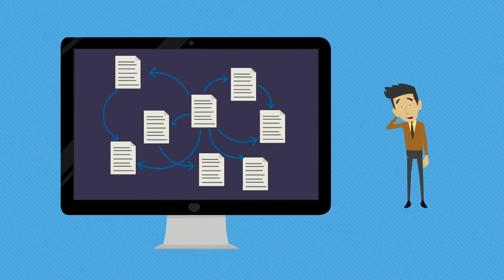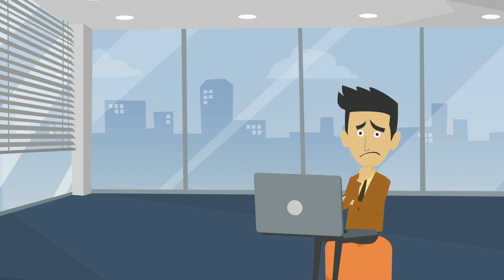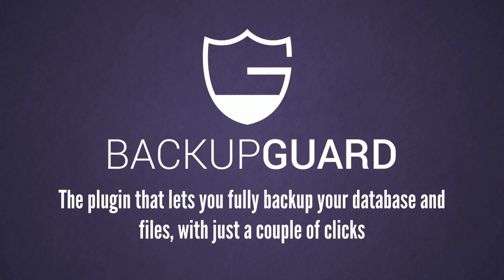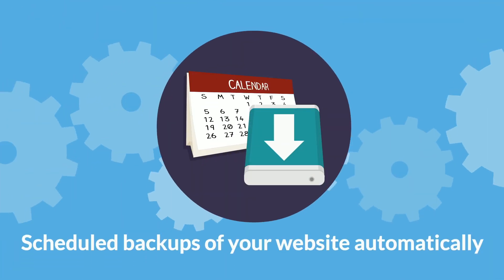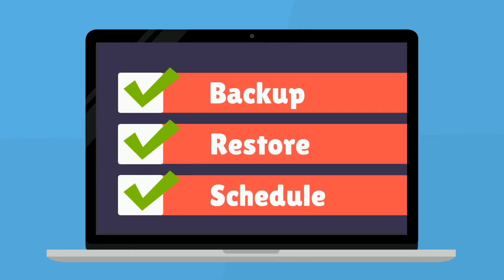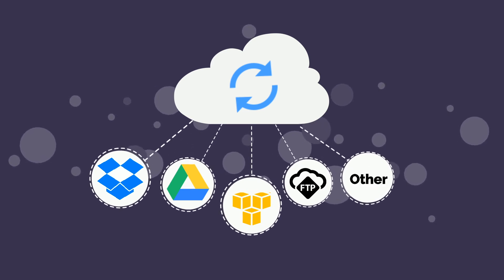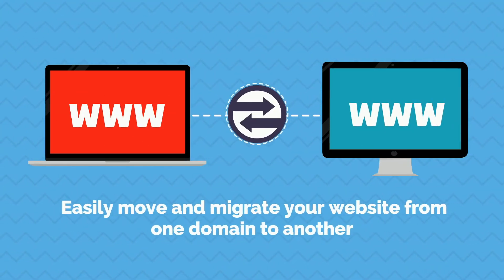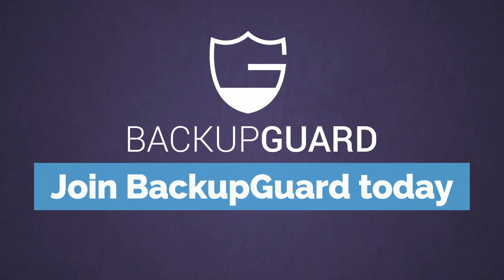WordPress Backup And Restore Plugin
Backupguard is a safe, easy-to-use yet powerful Wordpress backup solution. Easily backup your database and files, restore and schedule automatic backups. Safely migrate your website from domain to domain.